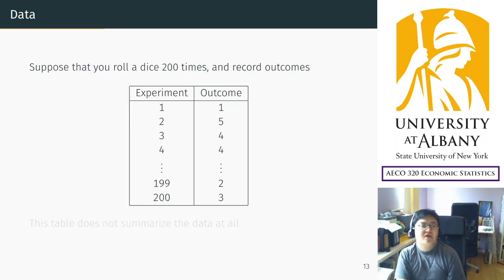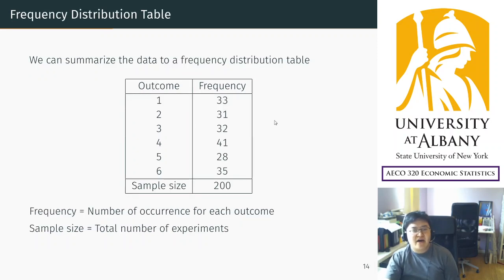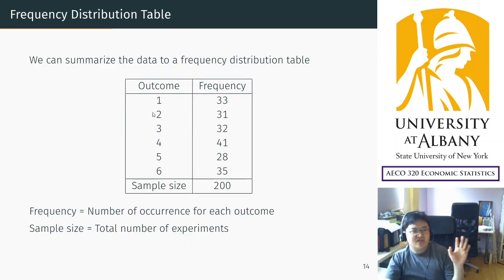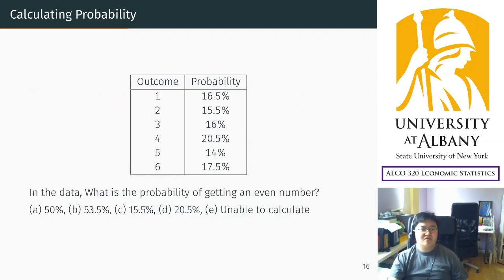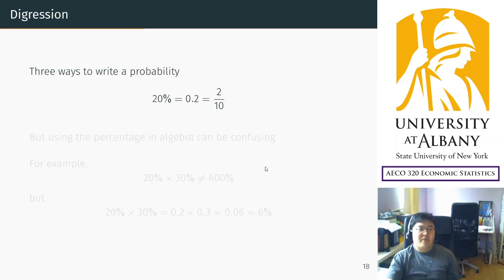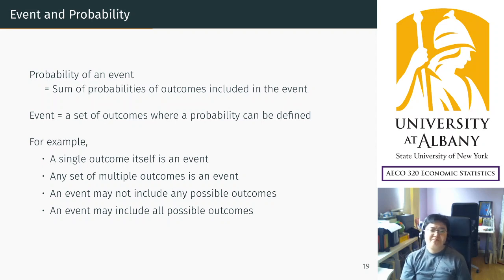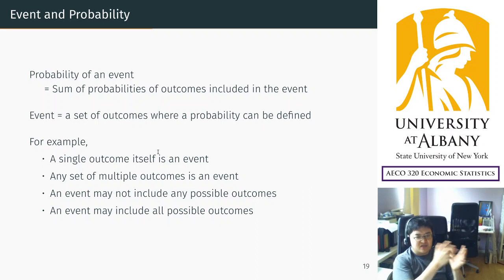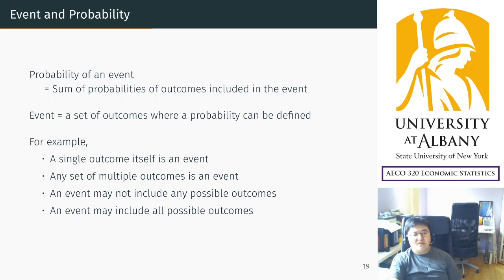Ch.1 Probability (1-3)